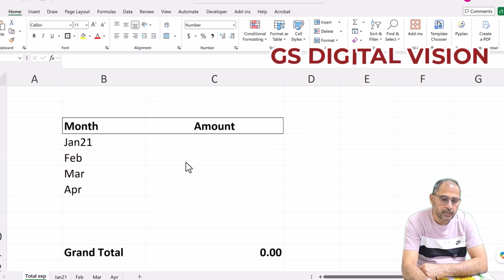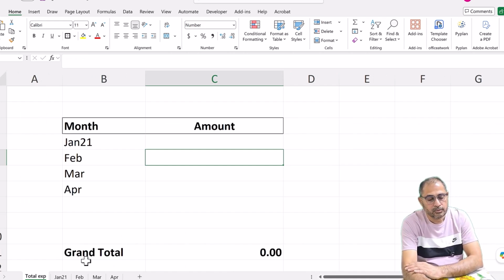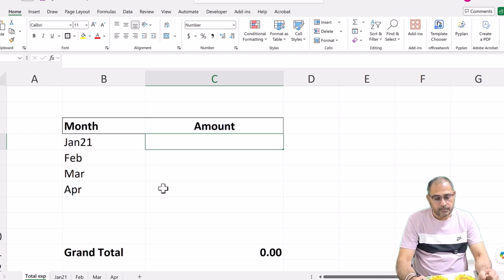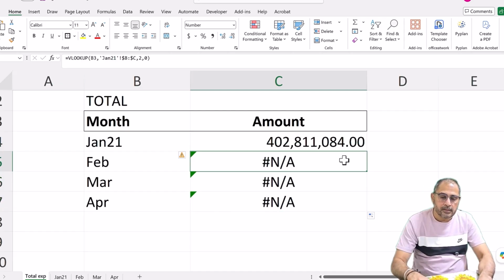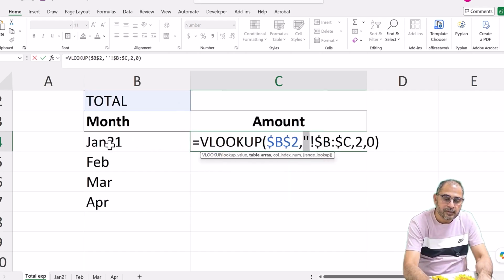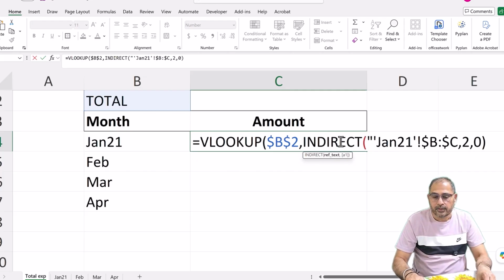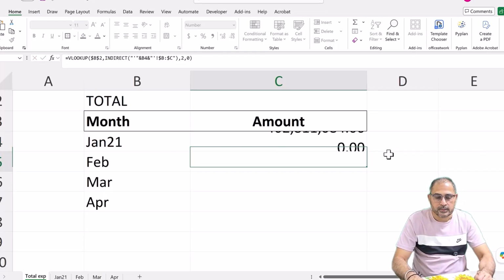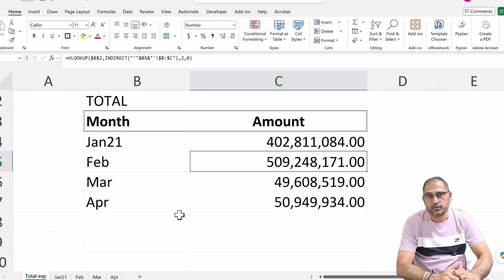Vlookup with Indirect use